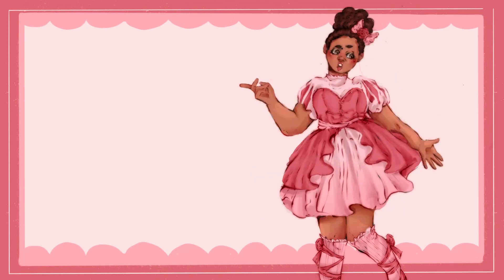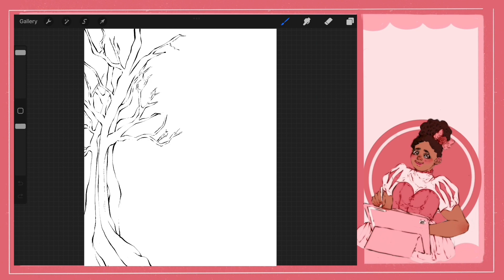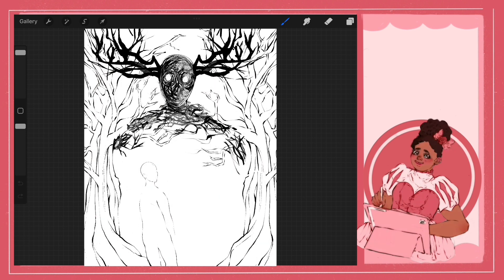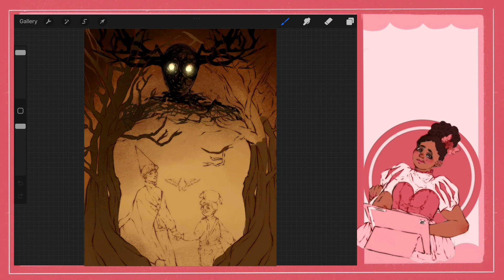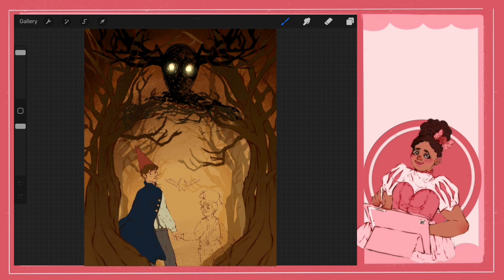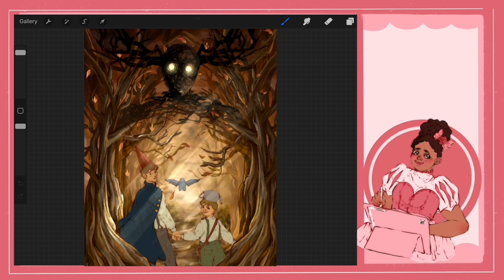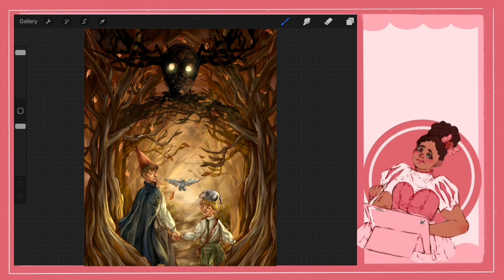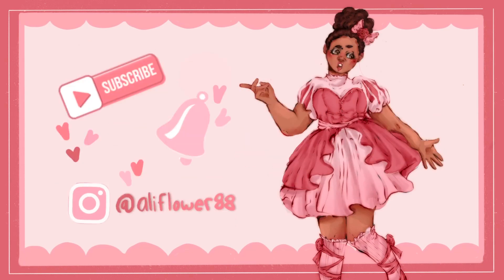OVER THE GARDEN WALL 🍂|| SPEEDPAINT + commentary